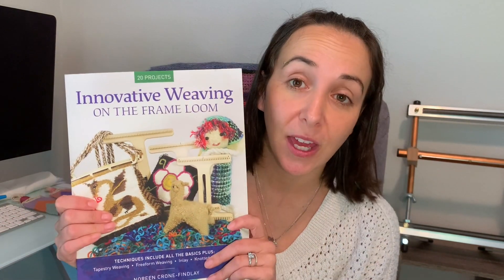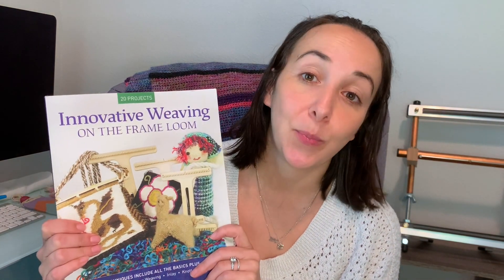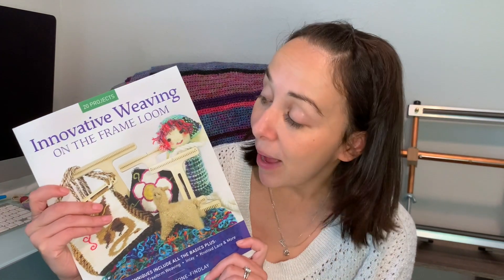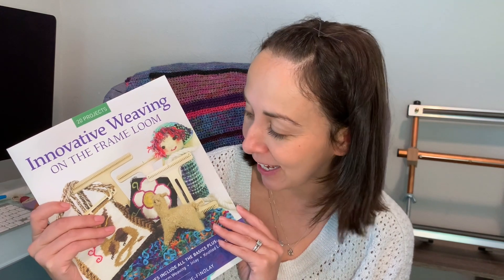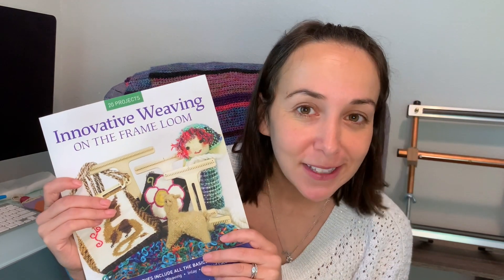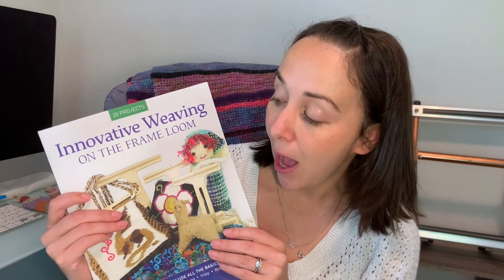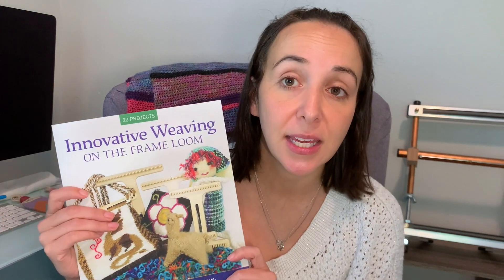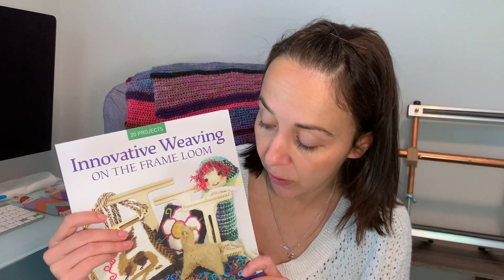Noreen Crone Findlay x Mirrix Looms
If you're interested in learning to weave and want to begin with whimsical, fun, magical projects Mirrix Looms has partnered with Noreen Crone-Findlay to create a loom and book starter package perfect for any level weaver looking to weave fun, small weaving projects like bags, scarves and dolls.